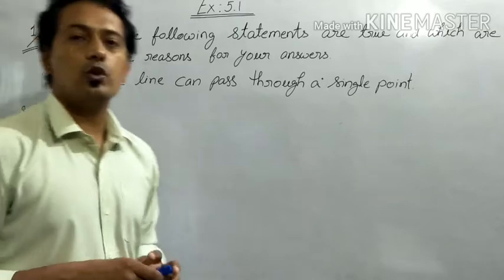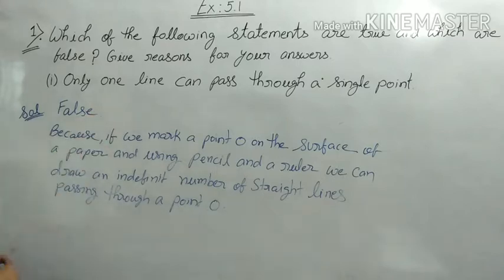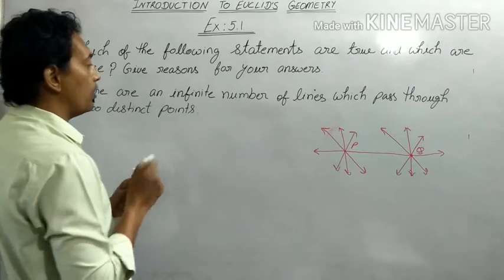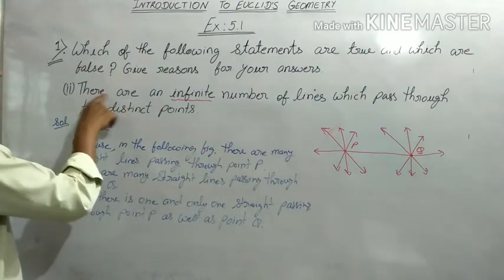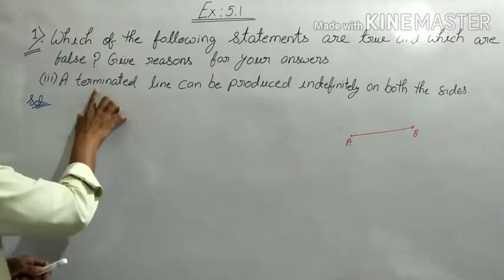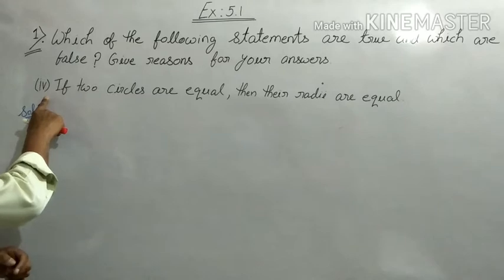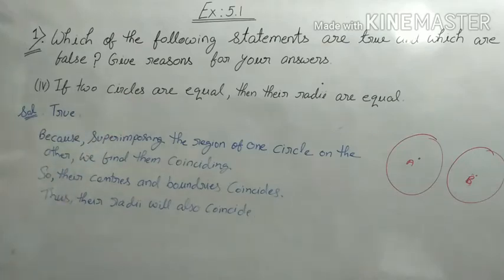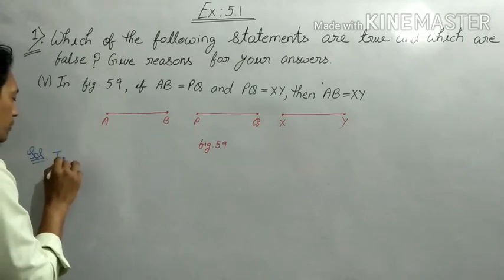Std - 9th, Maths, Ch - 5, Intro. To Euclid's Geometry, Ex - 5.1 (Part-1)